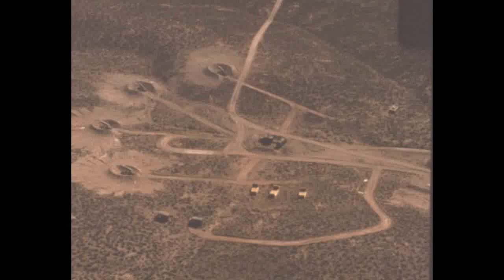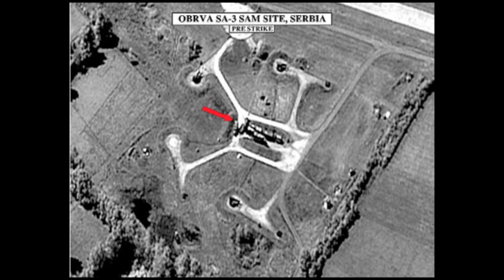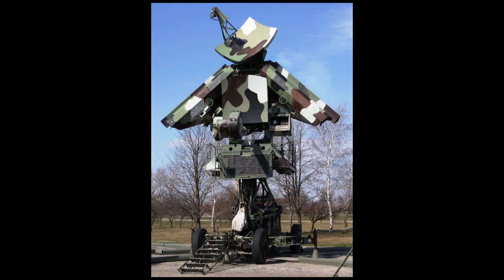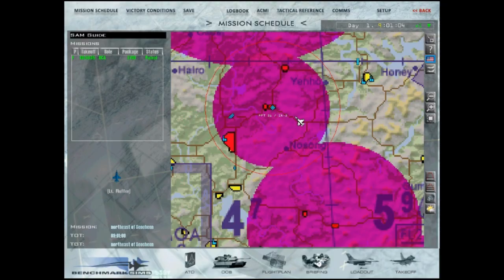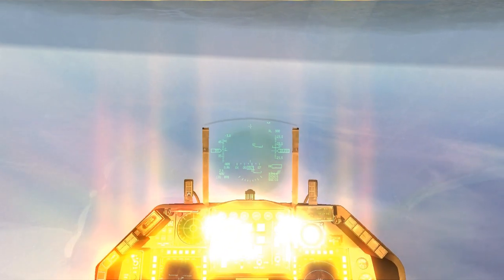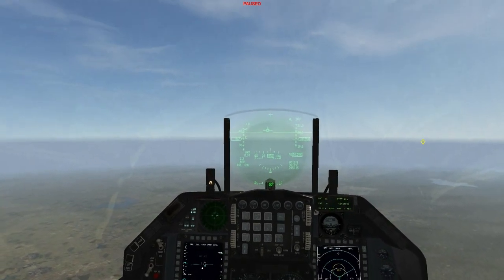Threat of the day: SA-3 GOA [Falcon BMS]